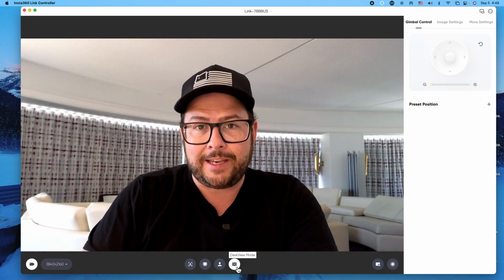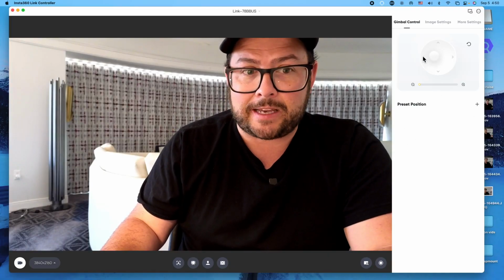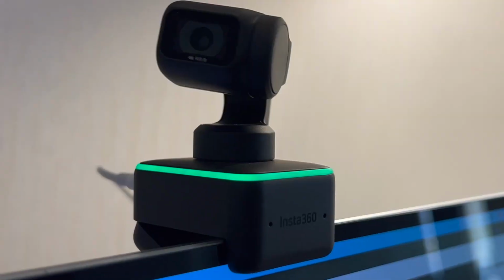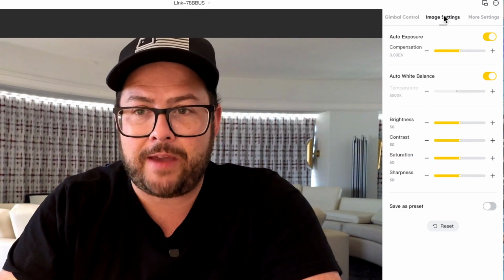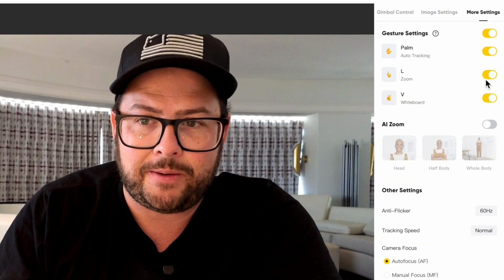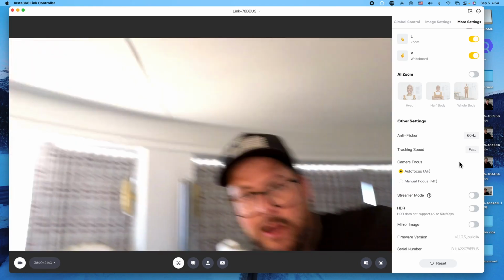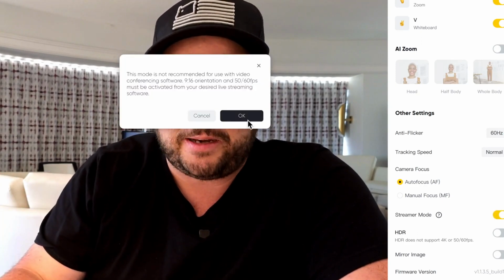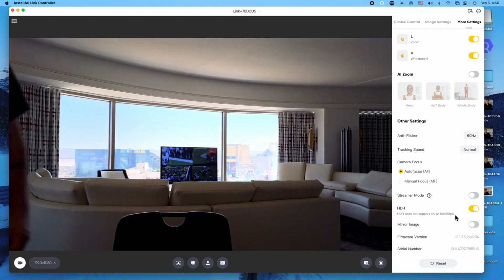Insta360 Link App for the desktop Really Amazing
Insta 360 really dominated the market with this camera. It does a lot and works amazingly